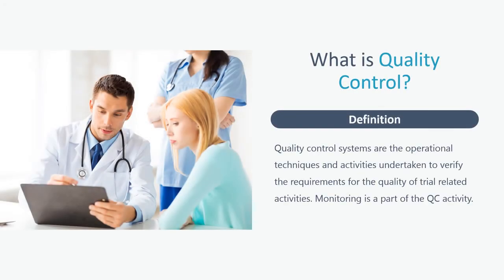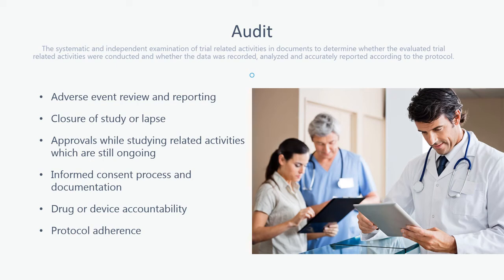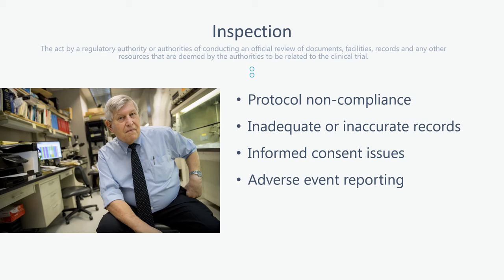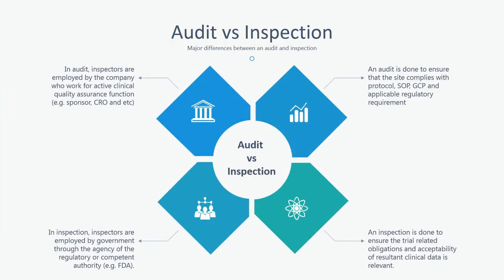GCP AUDIT COURSE. PART 2. Monitoring, Auditing and Inspections